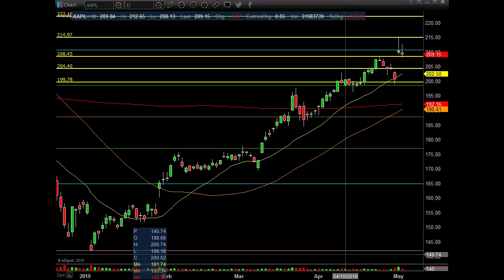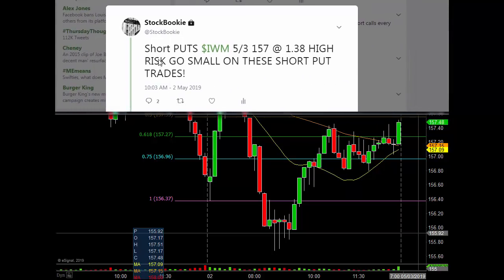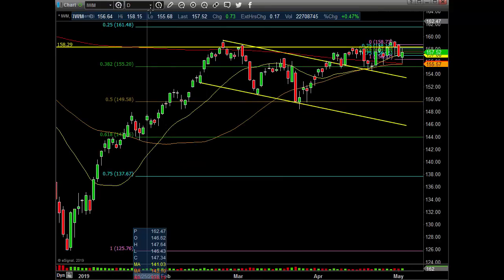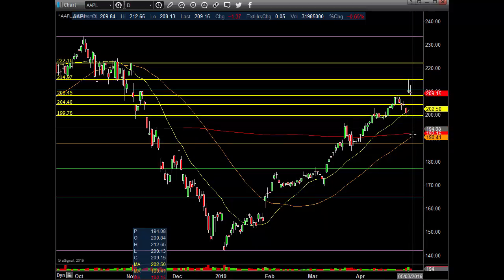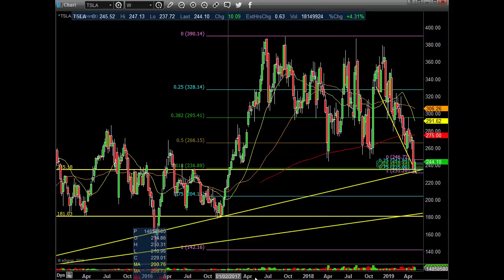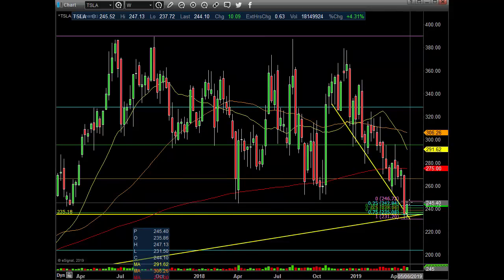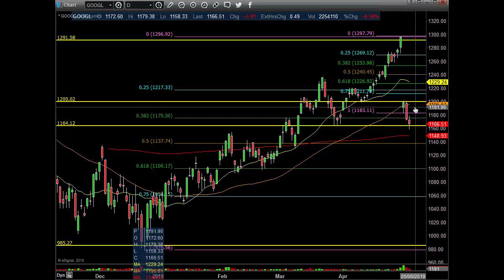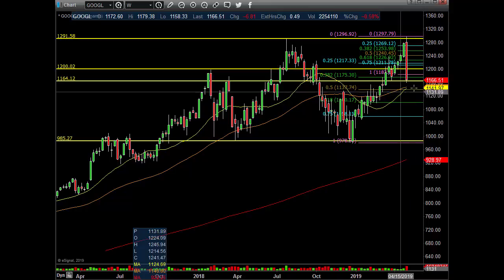$AAPL $TSLA $GOOGL $IWM day trade bought PUTS then short PUTS explained 5 2 2019